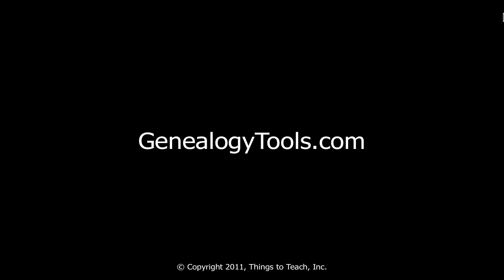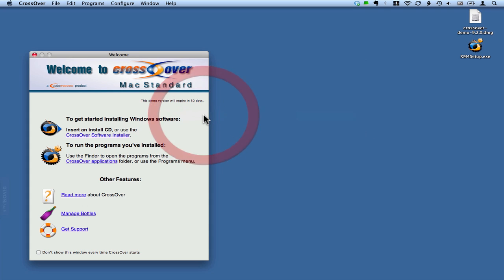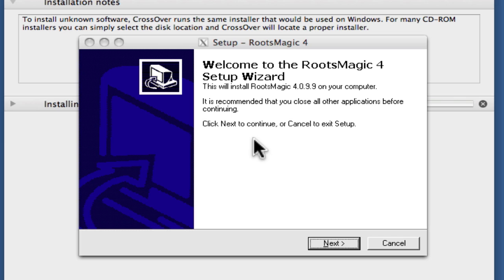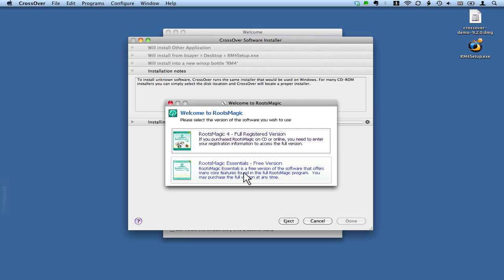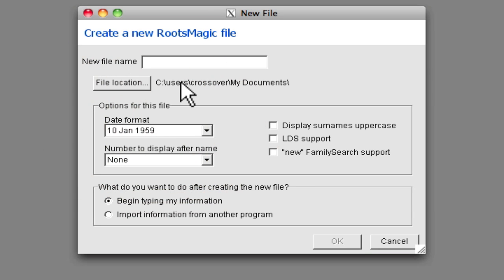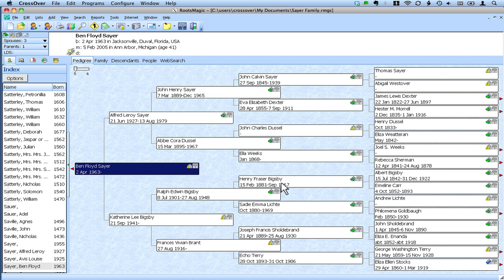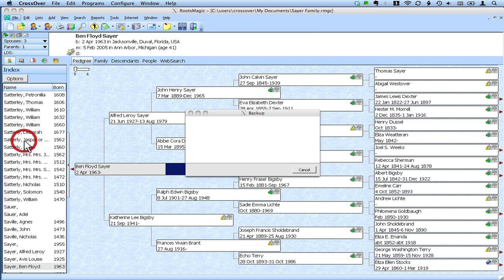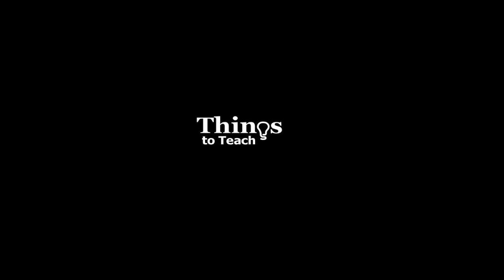How to Install RootsMagic 4 on Your Mac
Here's how to install genealogy software RootsMagic 4 on your Mac using CrossOver for Mac. This enables you to use RootsMagic 4 without installing Windows on your Mac.